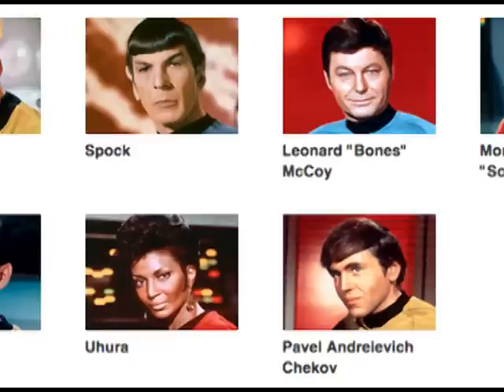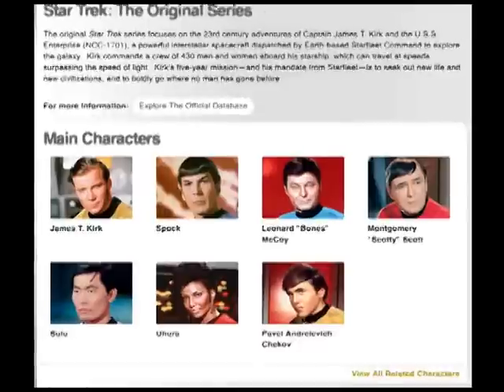Image 4 of 4 - Art, Technology and Media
Art 74 Image lecture 5 of 5